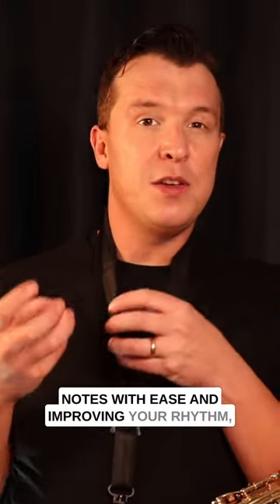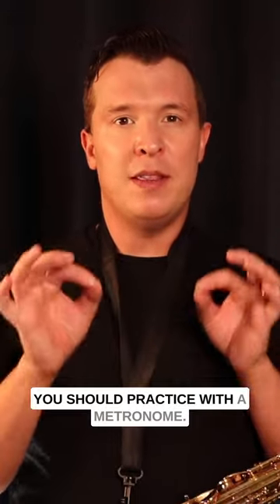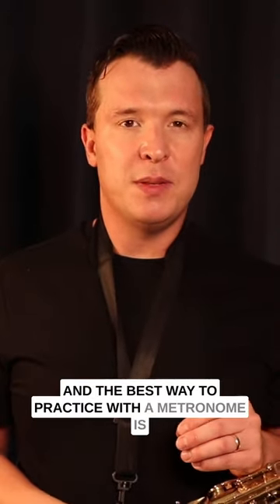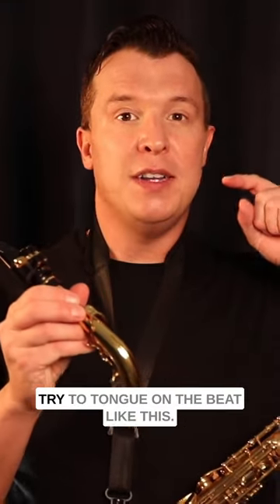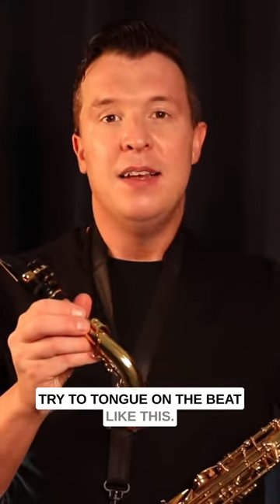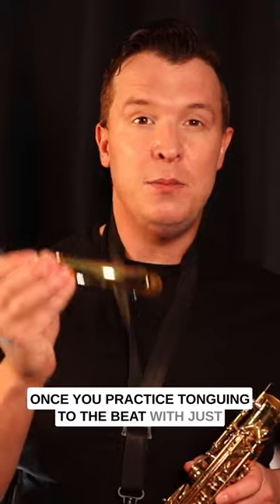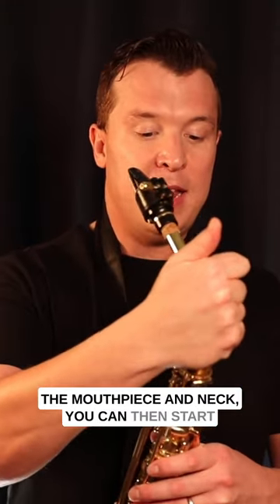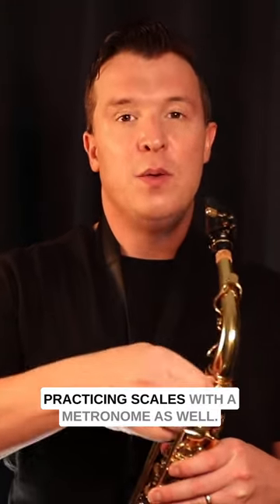BEST Way To Improve Sax Rhythm